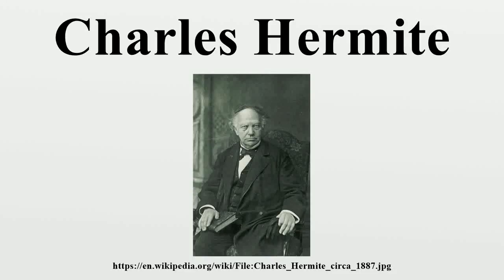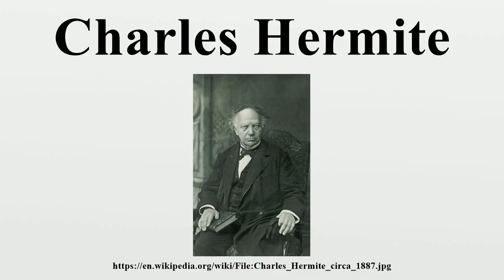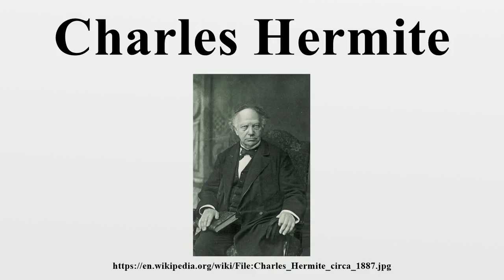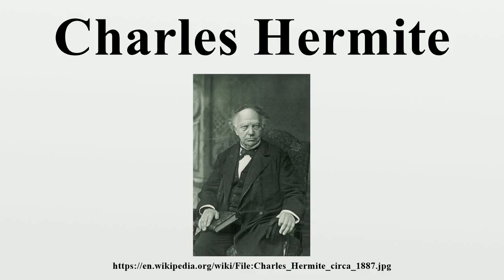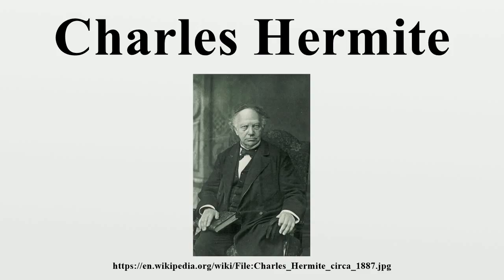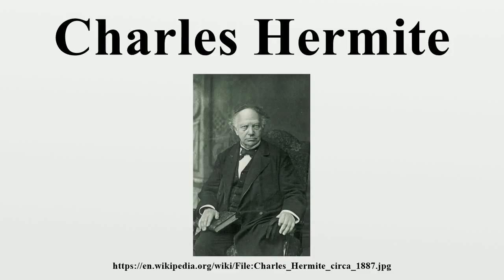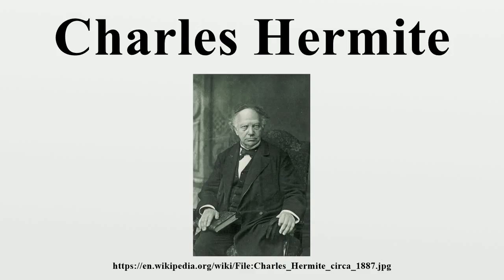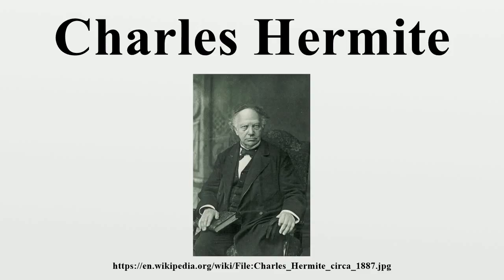Charles Hermite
Charles Hermite (French pronunciation: ​[ʃaʁl ɛʁˈmit]) (December 24, 1822 – January 14, 1901) was a French mathematician who did research on number theory, quadratic forms, invariant theory, orthogonal polynomials, elliptic functions, and algebra.Hermite polynomials, Hermite interpolation, Hermite normal form, Hermitian operators, and cubic Hermite splines are named in his honor.

Image-Copyright-Info
Image is in public domain
Author-Info:   Pirou
Image-Copyright-Info